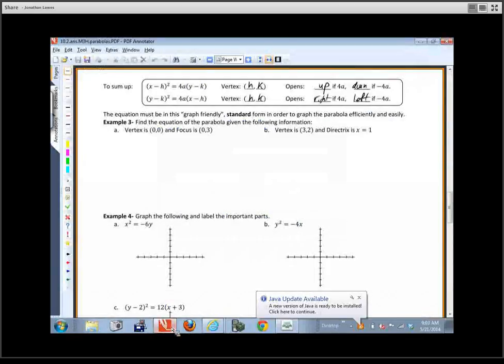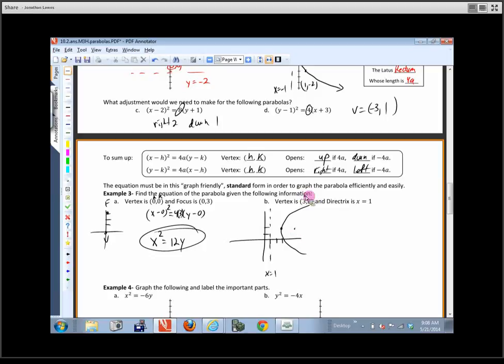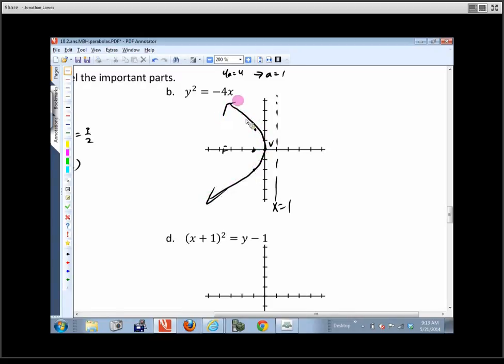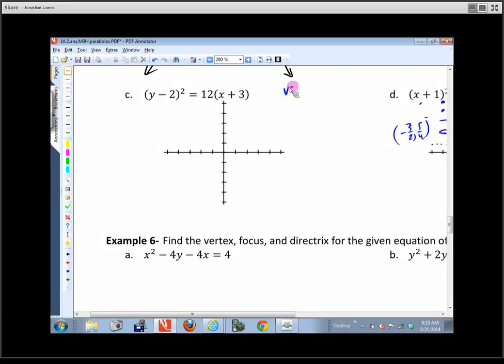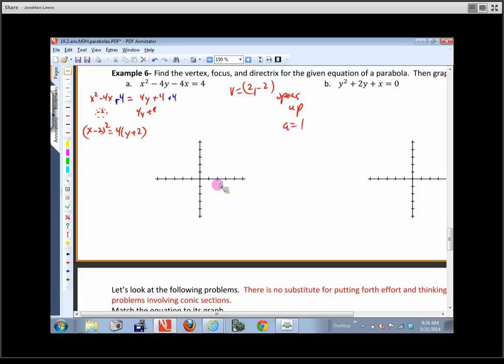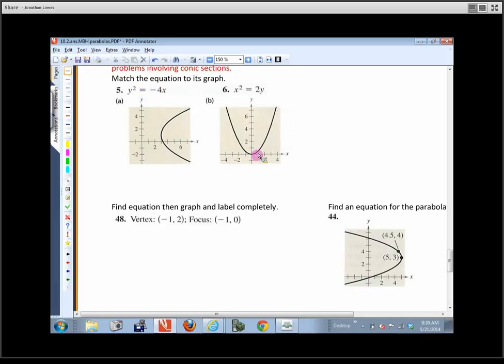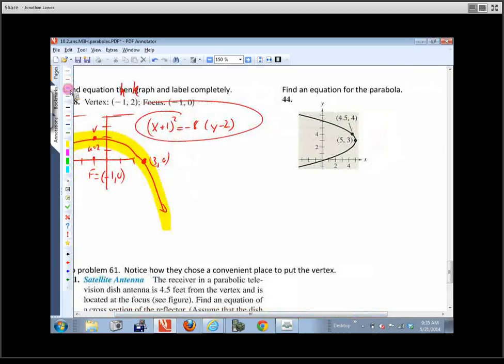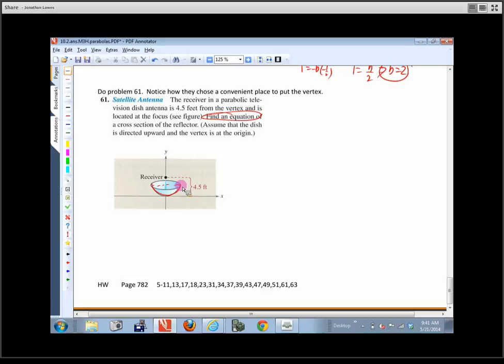10.2 Math 3 H - Conic Sections - Parabolas Part 2